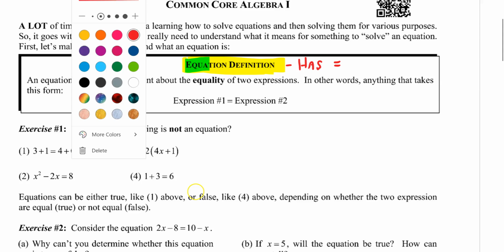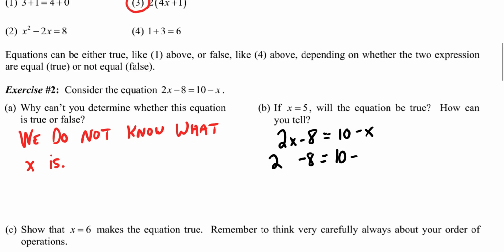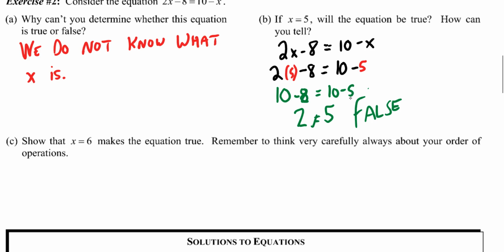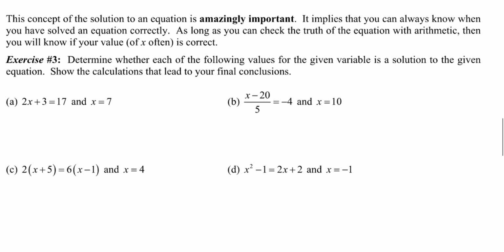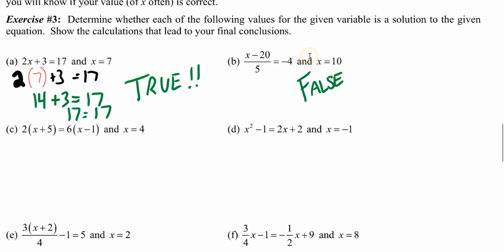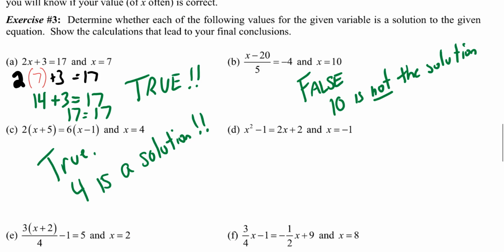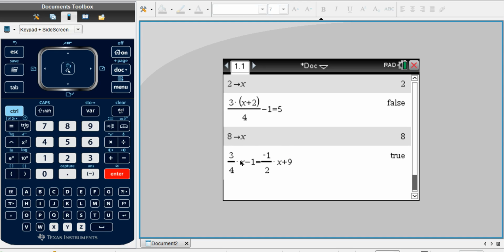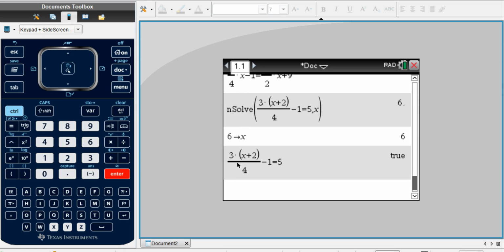Equations and Their Expressions